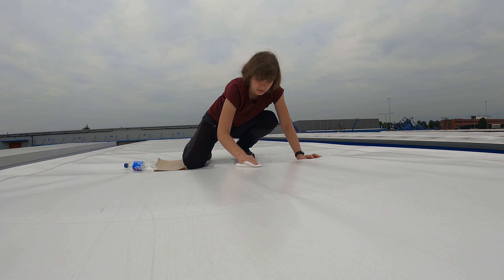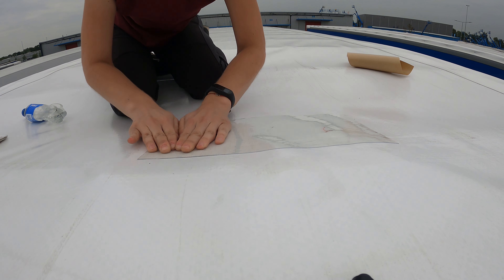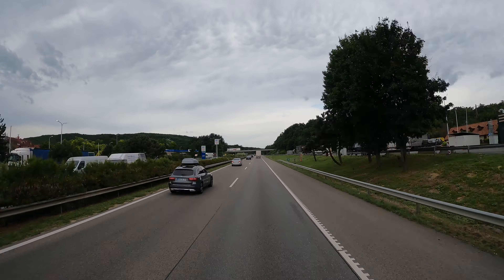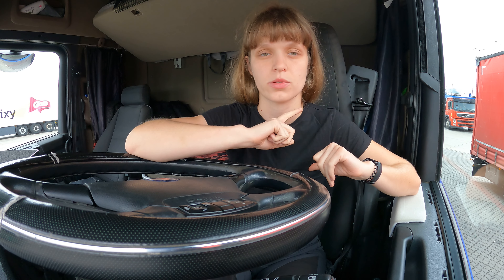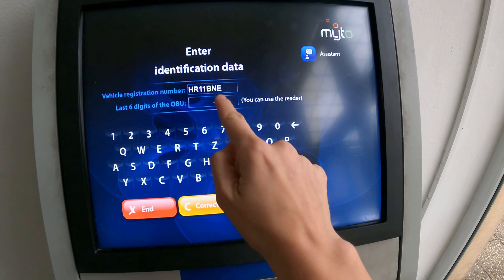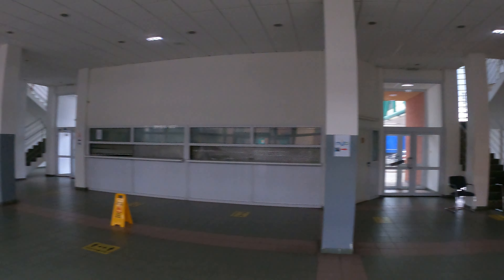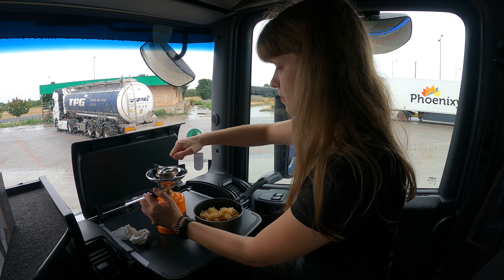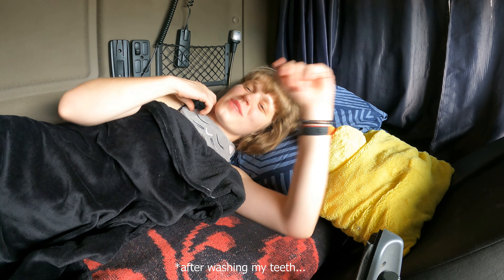Fixing the trailer's roof | Buying vignette | Trying the gas stove | Problems to solve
In today's video I made trailer maintenance by fixing the truck trailer's roof. My loading made a big hole last week on the trailer's roof, so the rain entered in the trailer and I didn't want my loading getting soaked. I got a new portable gas stove for heating up the food. I wanted to show you how to buy vignette for the trucks in Slovakia.